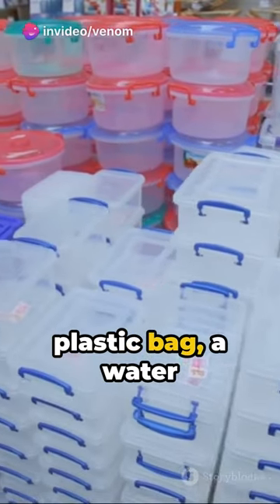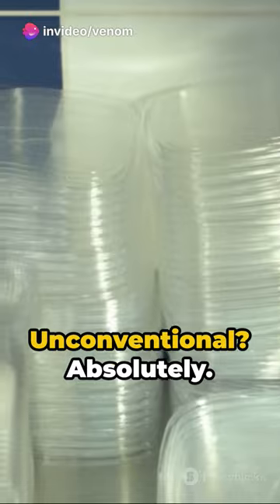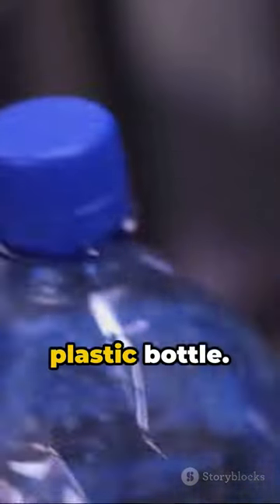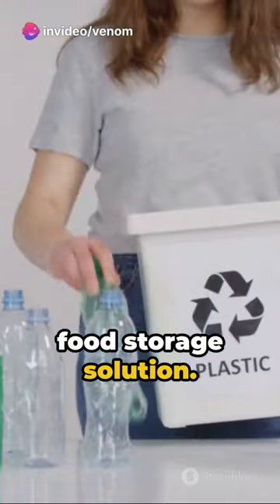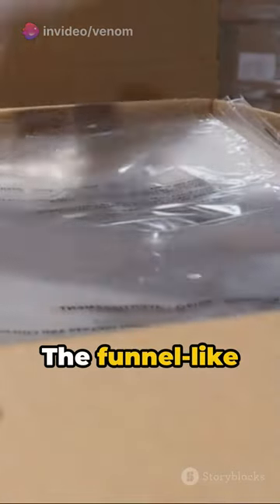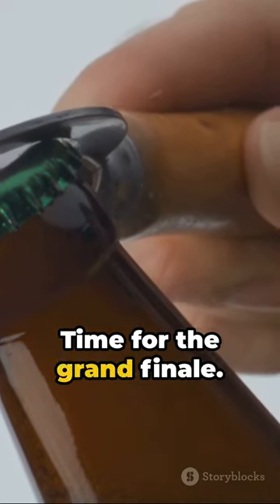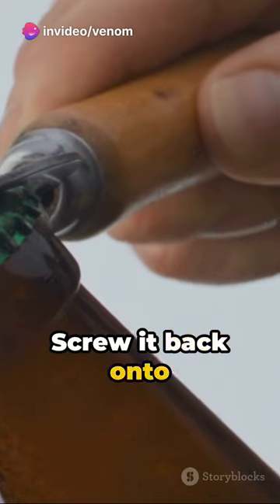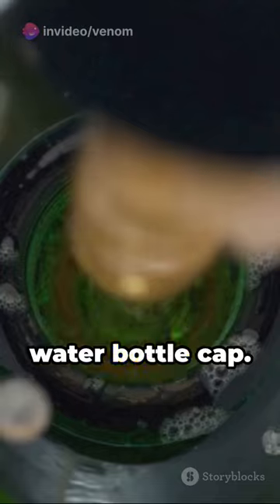Seal it Right: Plastic Bag Hack with a Bottle Cap#shorts